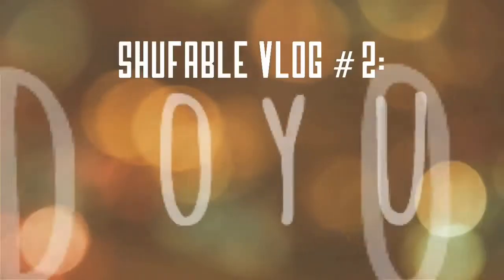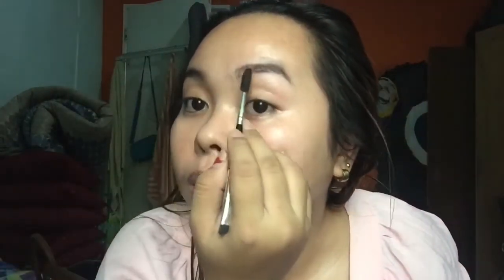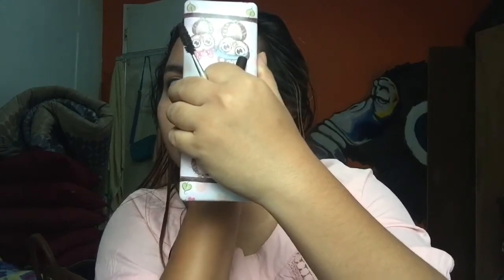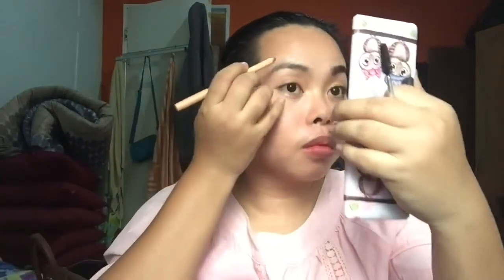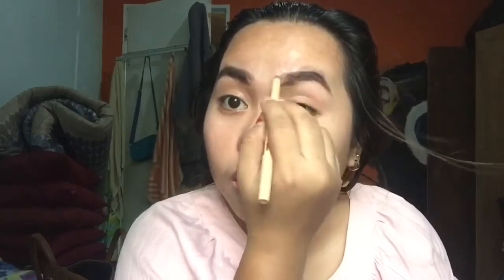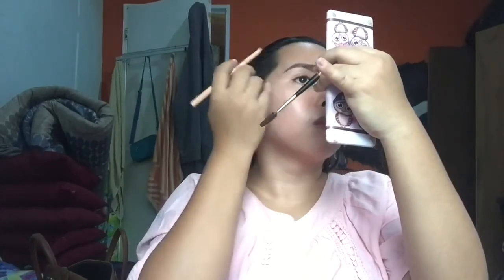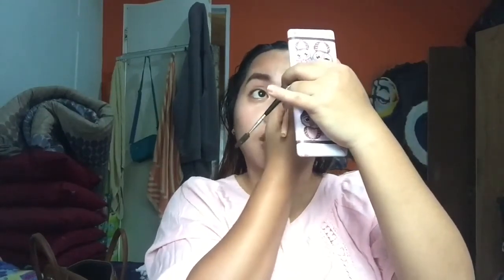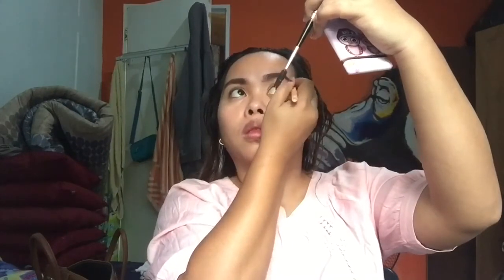How to do your Kilay - Shufable 02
This is it mga dakila! hahaha! Like ninyo ang vid kung nakauyon. That ending tho otad fangirl skwaa Isang kamot sa fan pud ni Miss Alem. :D